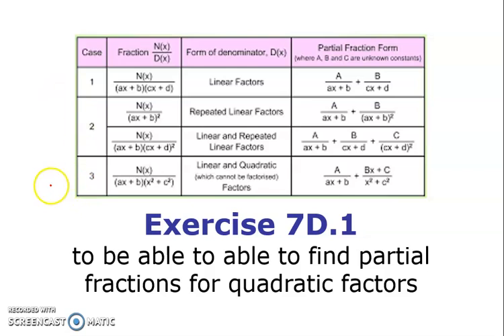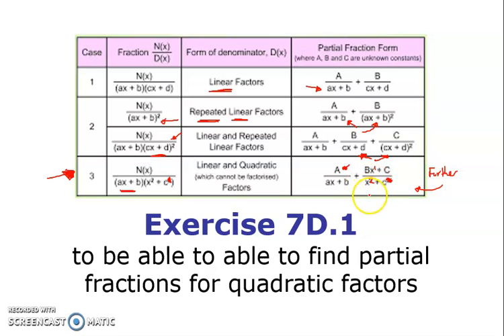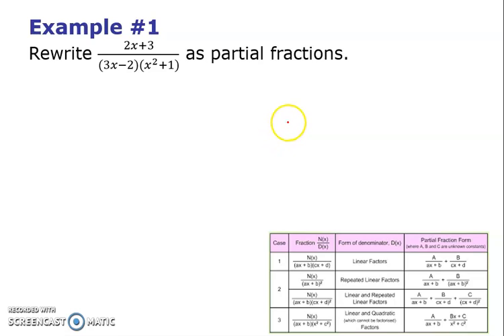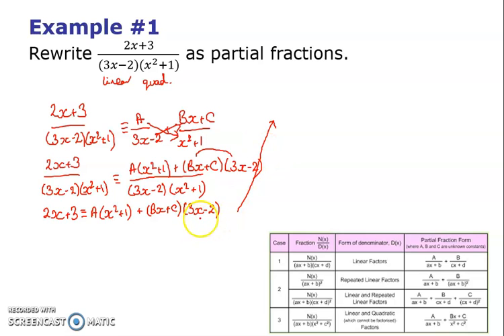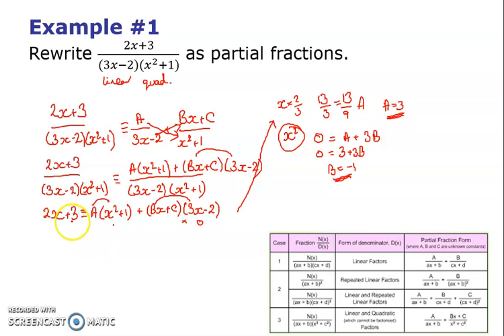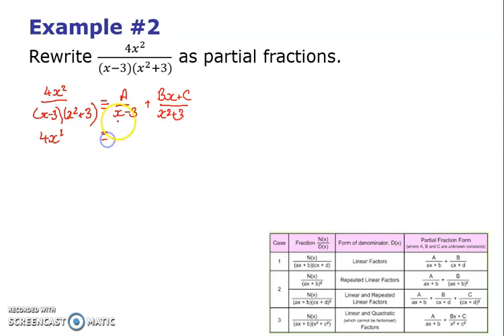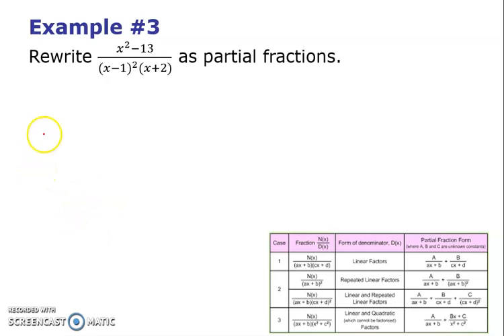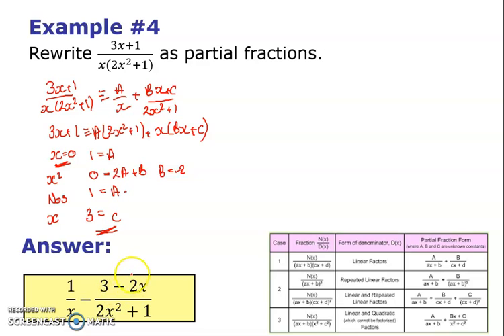Ex 7D.1 - Using partial fractions in integration - Y13 Further Maths (Pure)